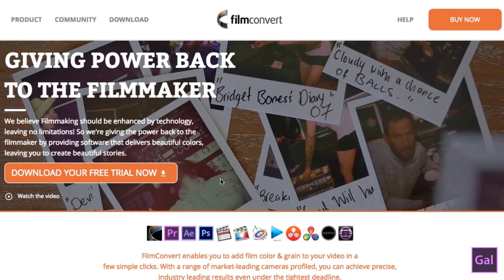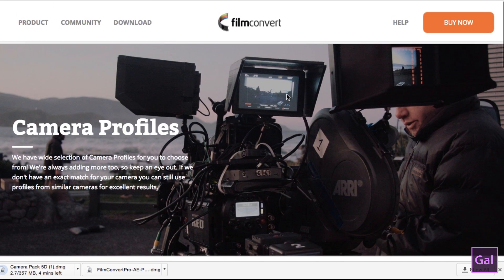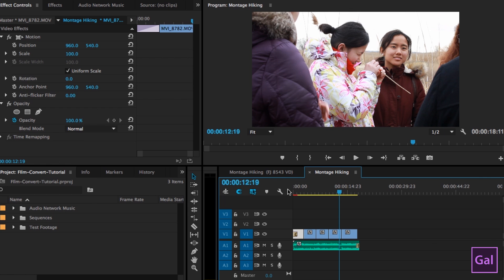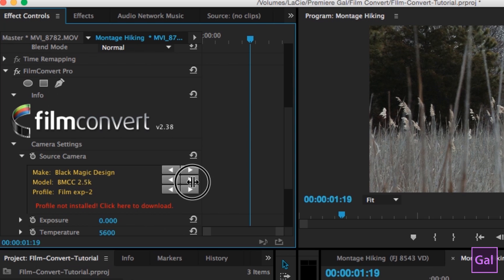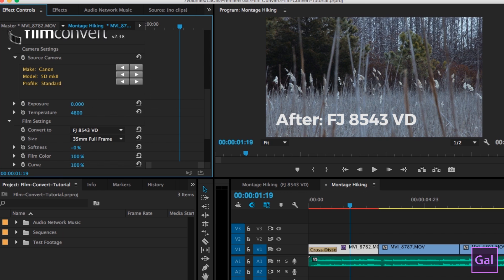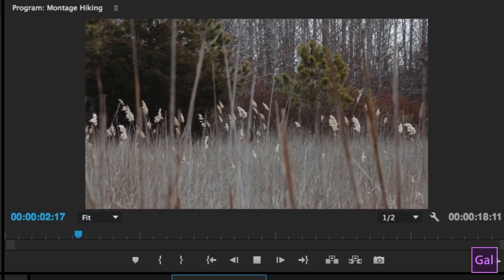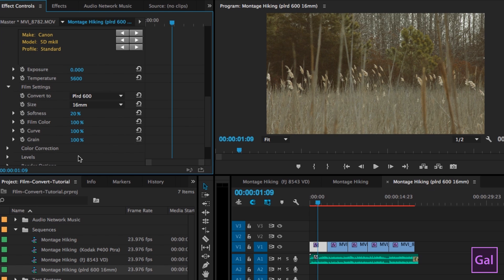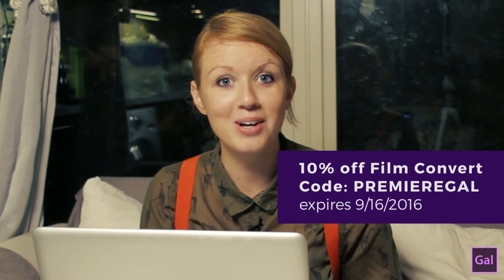Turn Video into Film in Adobe Premiere Pro CC I filmconvert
If you need graphics, vectors or website themes, check out Envato Elements